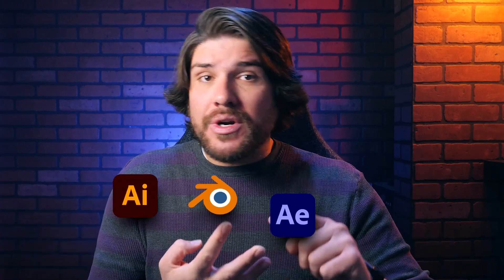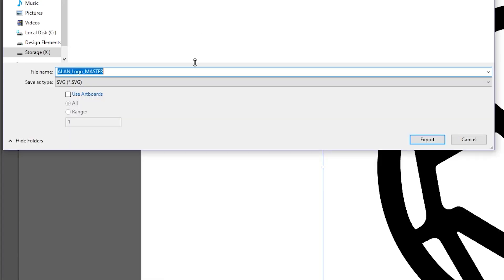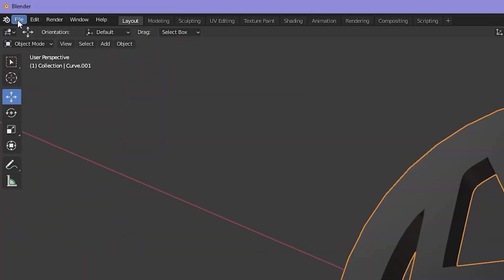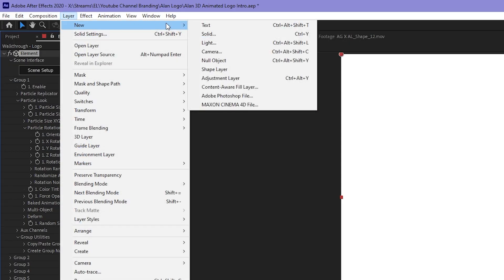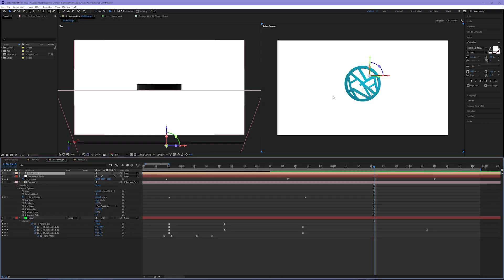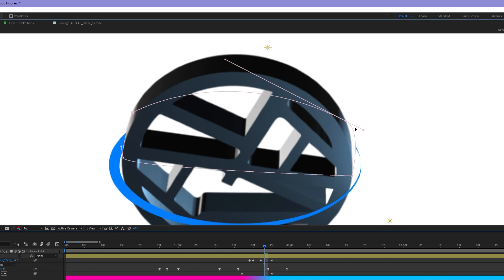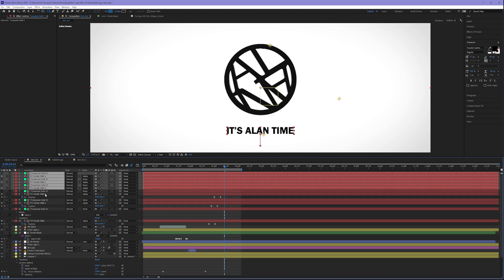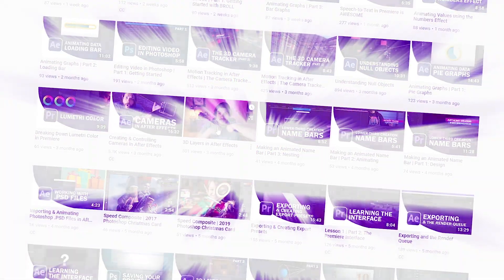How I Made My Animated 3D Channel Intro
In this fast-paced walkthrough, I take you through my process in creating my channel intro 3D animation using Adobe Illustrator, Blender, After Effects, and Premiere Pro. Buckle up. A good intro video helps establish your channel brand and sets your content apart from the others. With a little effort, you can have a rad animated intro that captivates and excites your audience. Ready? Here we go!

00:00-01:36 Introduction
01:36-02:15 Illustrator
02:15-03:21 Blender
03:21-08:34 After Effects
08:34-09:27 Premiere Pro
09:27-09:49 Wrapping Up